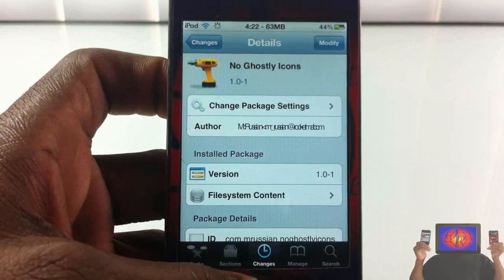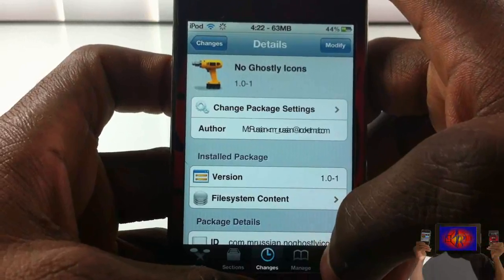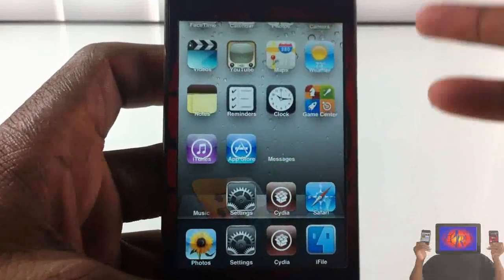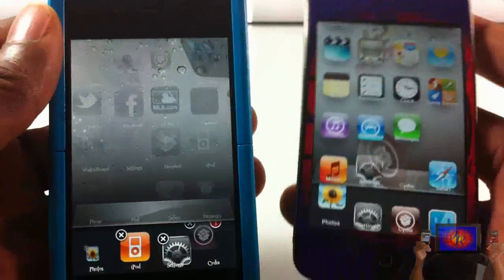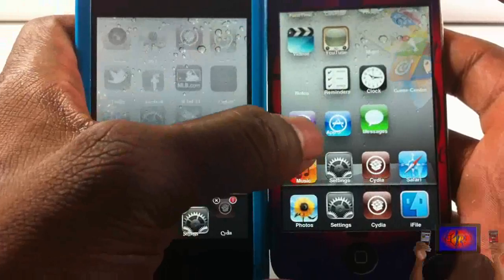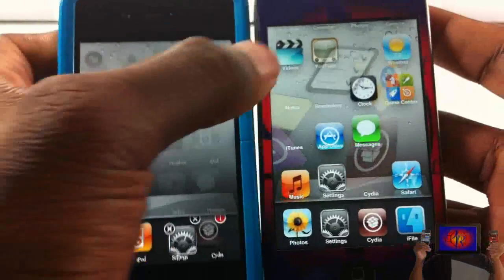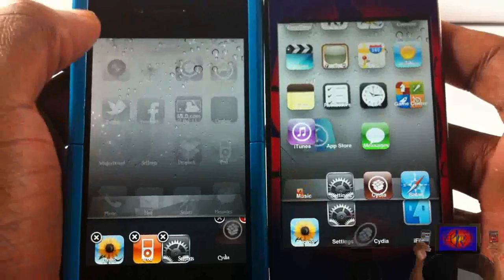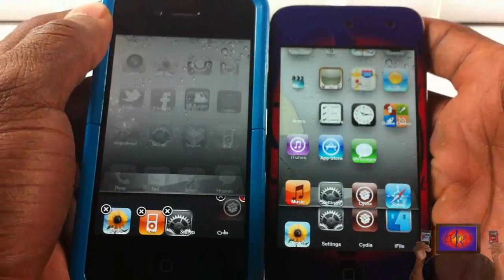No Ghostly Icons (Cydia Tweak) - Display Blurred Icons While In Multitasking Mode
This is a video demo of 'No Ghostly Icons'

Name: No Ghostly Icons
Developer: dcturner
Price: FREE

No Ghostly Icons Cydia Tweak Display Blurred Icons While In Multitasking Mode icon ios4 ios 4 ios 5 ios5 How to How-to Apple best top iphone 4s iphone4s ipad2 3gs jailbreaking jailbroken 3g 2g 1g 2nd generation 1st 3rd 4th opinionativereviewer opinionative reviewer oreviewer review smart phones cellphones